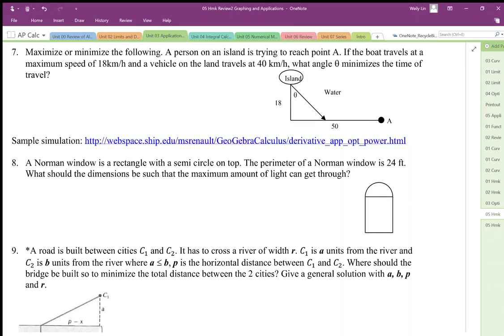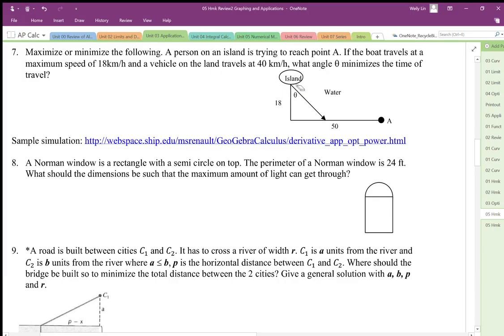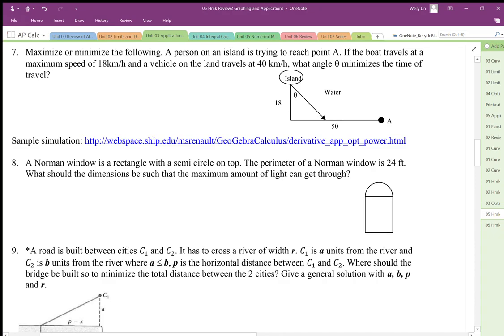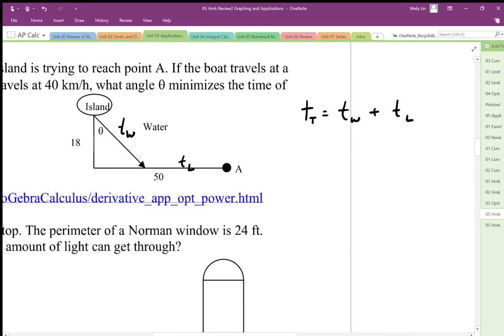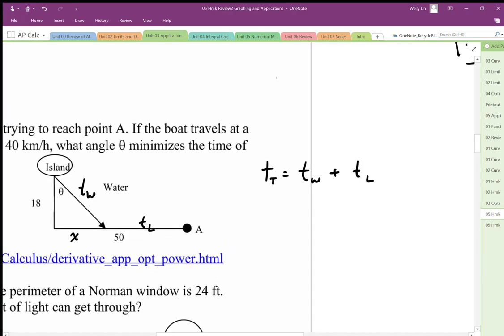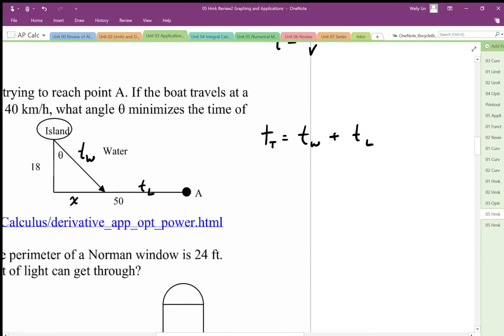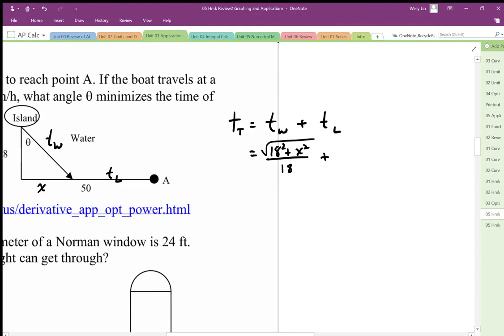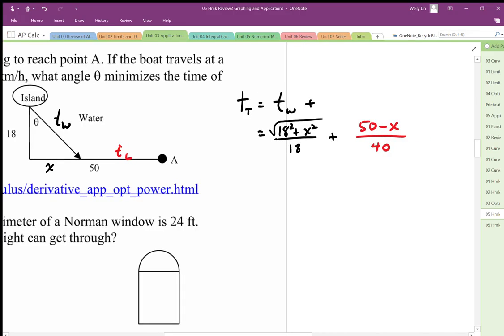05 Hmk Review2 Graphing and Applications Q7 Part1